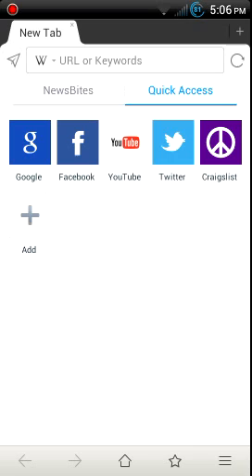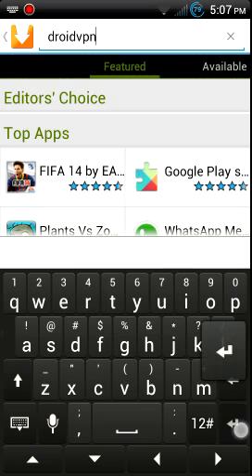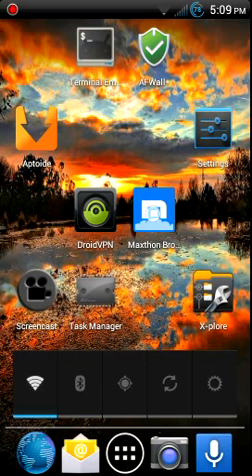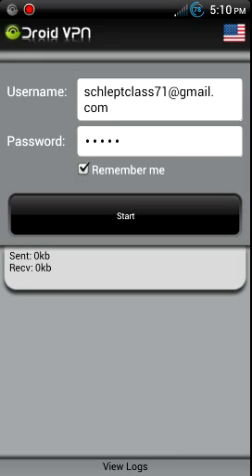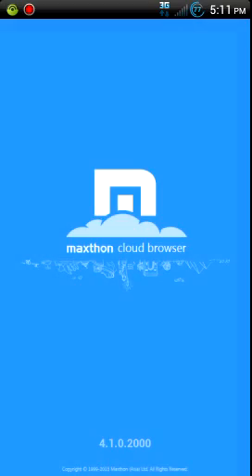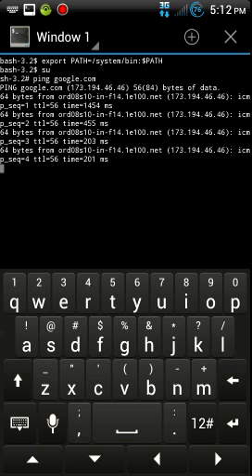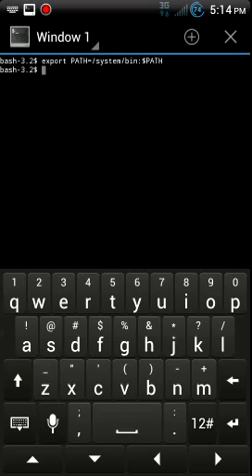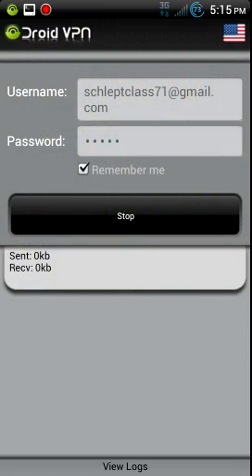Free 3G on Android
Get Free 3G without a Service Plan
Also See Updated Video
and also a thorough setup tutorial on Openvpn